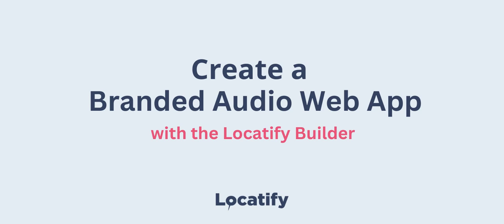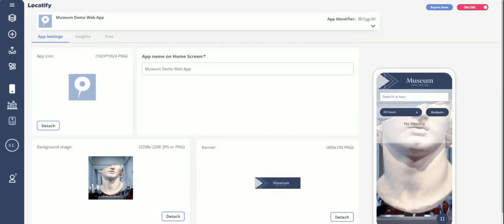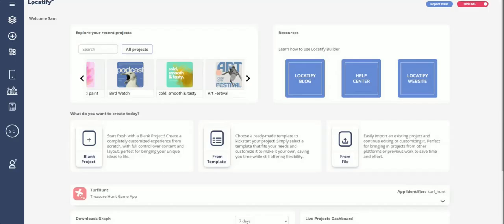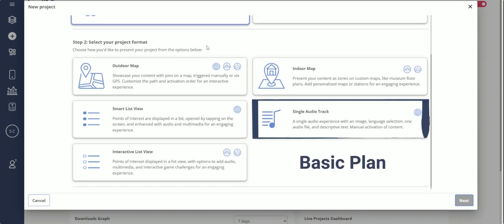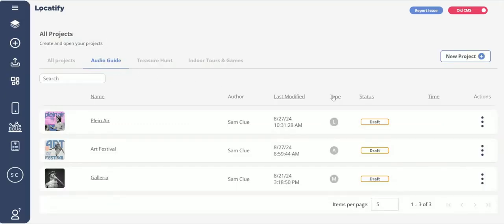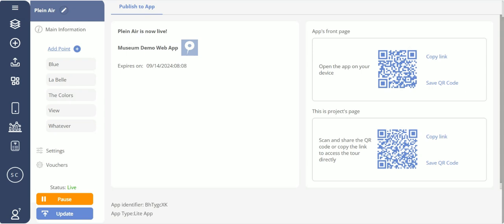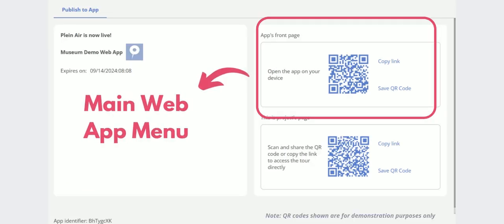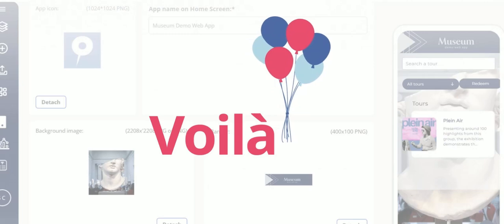Create a Branded Audio Web App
Learn how to create a branded audio web app. We'll guide you through setting up a customized branded app menu, exploring various web app project types, and seamlessly publishing and accessing your projects, all through self-service.